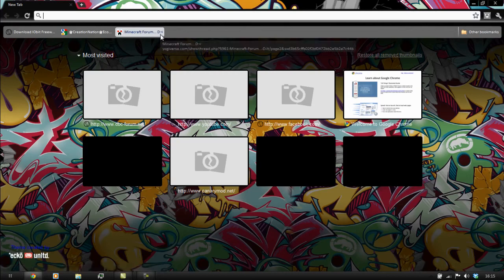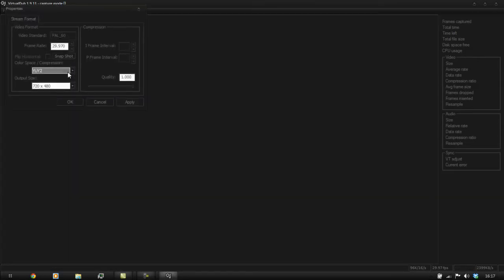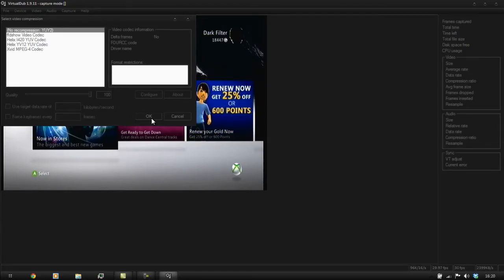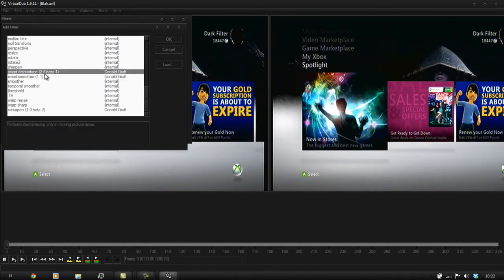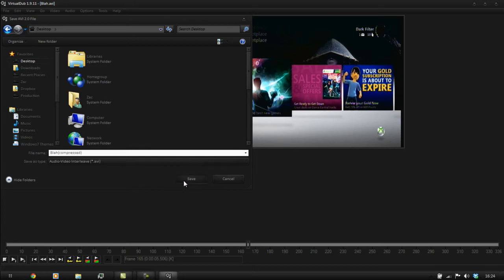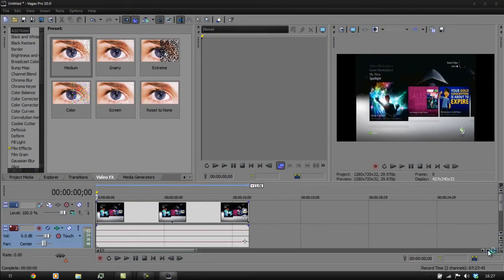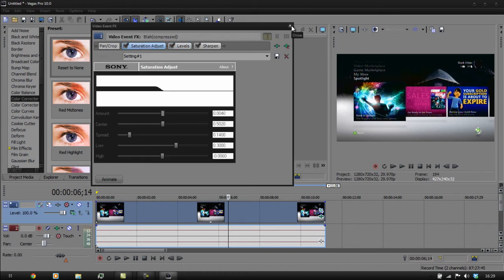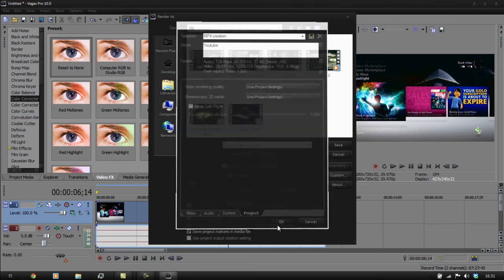Dark Filter's VirtualDub Quality Tutorial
Covering Some basics about Virtual Dub and Sony Vegas, Hope you enjoy -DF

For the codecs and filters involved please click the links below;
-Filters
Smart Deinterlacer
Smart Smoother